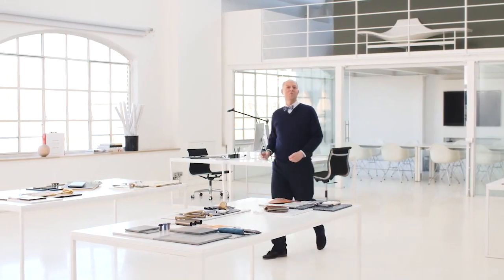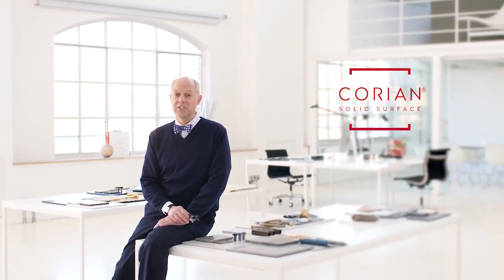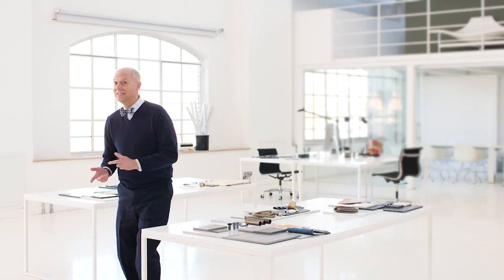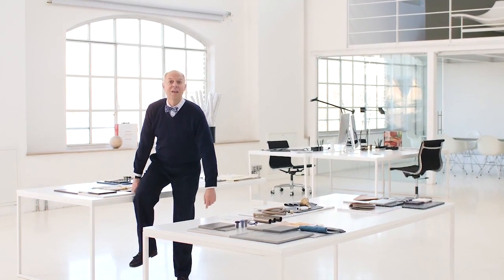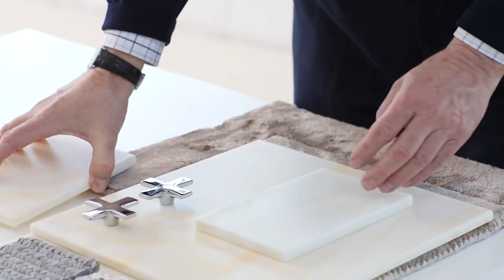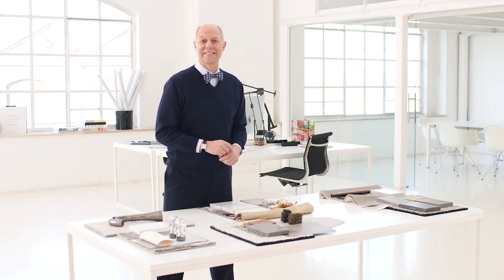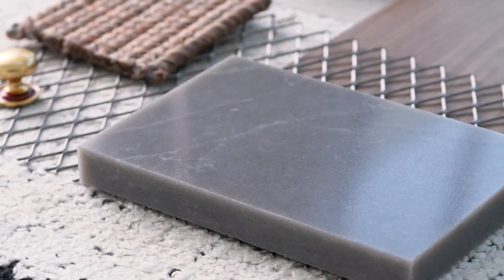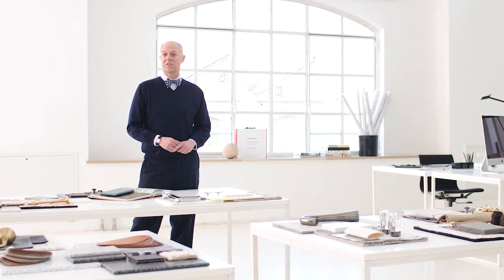2019 Corian® Design Color Launch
Dynamic Aesthetics Inspired by Nature
Through Corian® Design’s largest color introduction ever, the new range of aesthetics in Corian® Solid Surface and Corian® Quartz realize designs that can inspire your creativity in bold directions.  Whether used individually or coordinated with various aesthetics, they all provide the opportunity to Make Your Space™!